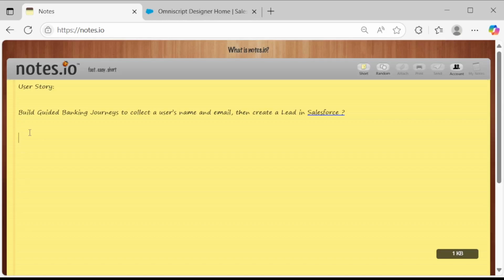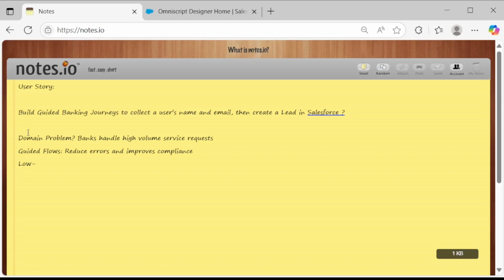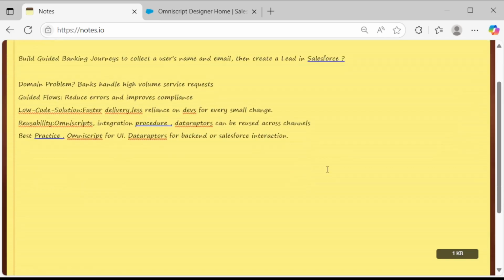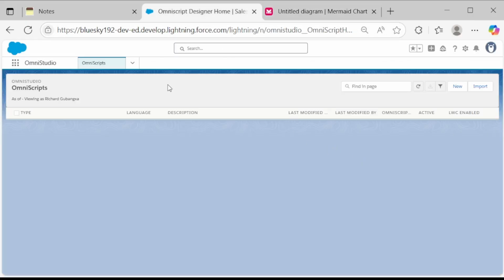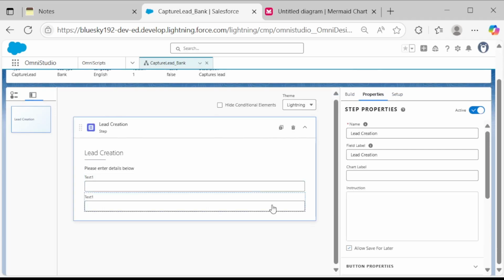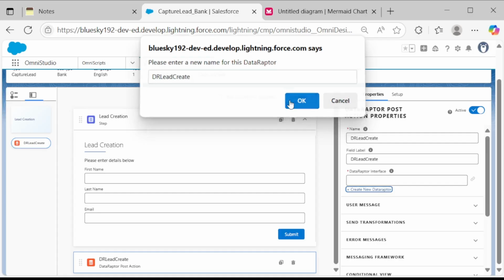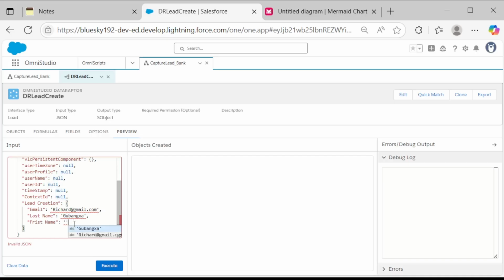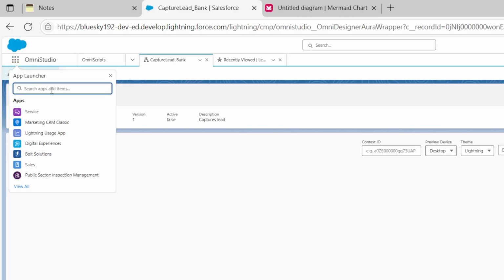💡 Build Guided Banking Journeys in Salesforce OmniStudio | No Apex Needed!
Want to build guided experiences in Salesforce without writing Apex? OmniStudio makes it easy!

In this quick tutorial, you’ll learn:
✔ How to create an OmniScript for Retail Banking Lead Capture
✔ Add input fields, actions, and DataRaptor integration
✔ Best practices for UI logic & scalability